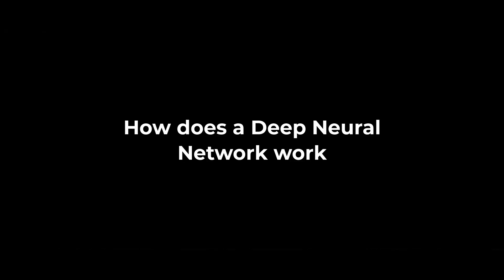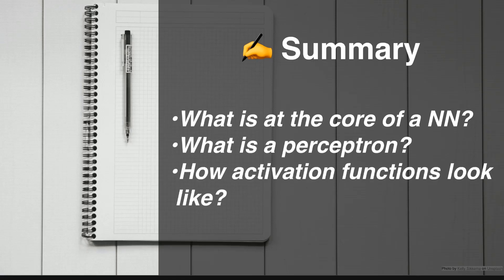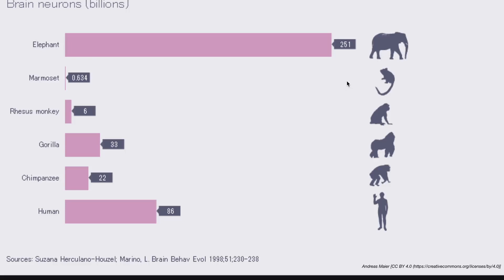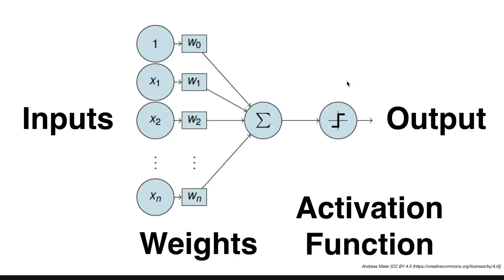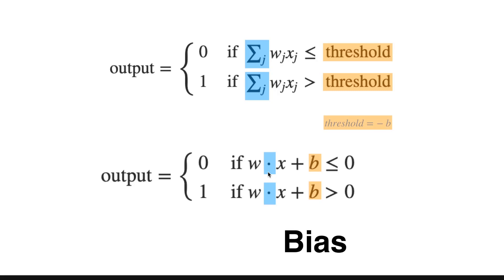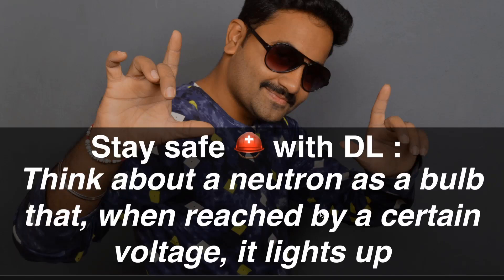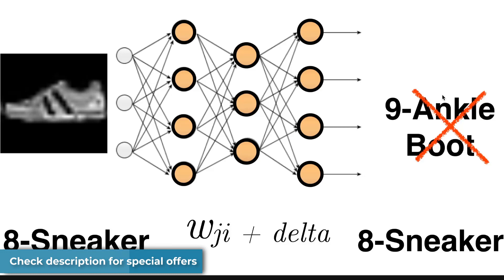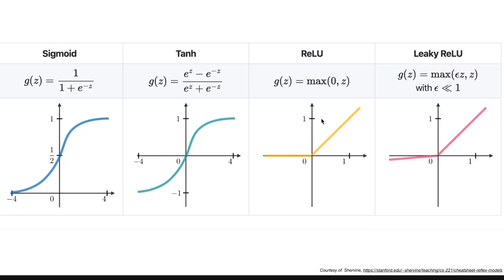How Does A Deep Neural Network Work ? (2020) | Eduonix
This video will help you understand how a Deep Neural  Network works in a very simplified manner. Deep learning is part of a broader family of machine learning methods based on artificial neural networks with representation learning. Learning can be supervised, semi-supervised or unsupervised.

➡ Get 10% flat off on the above complete course with certification (APPLY COUPON - YTDEG)

➡Get 15% flat off on the these AI/ML  courses  with certification  - (APPLY COUPON - YTEDU)